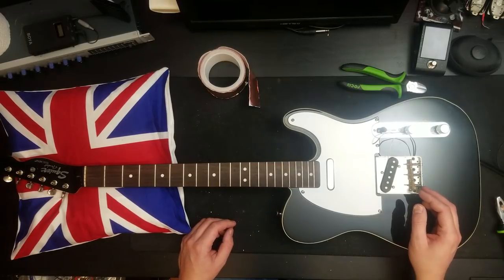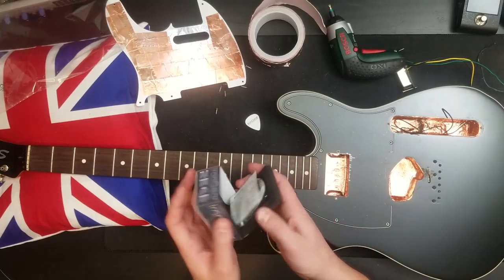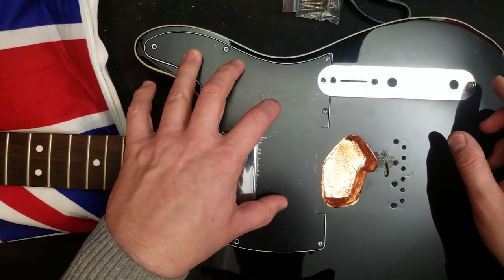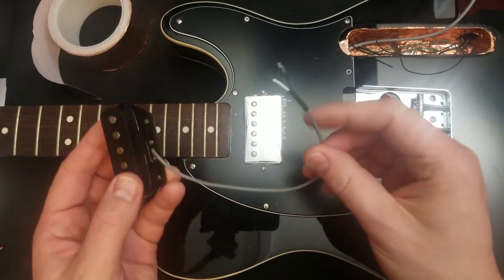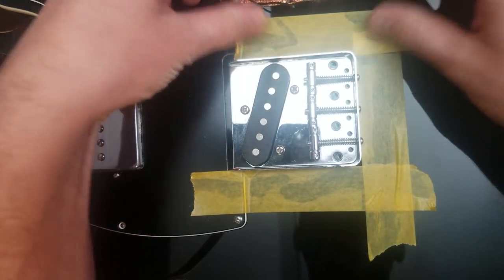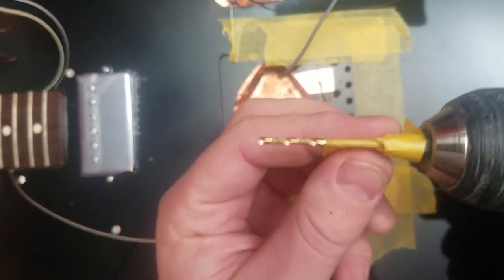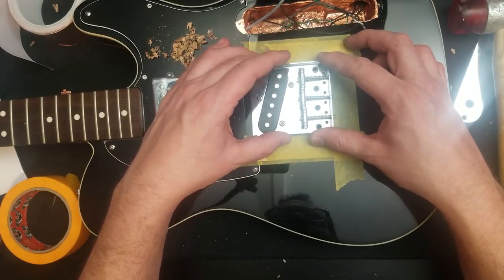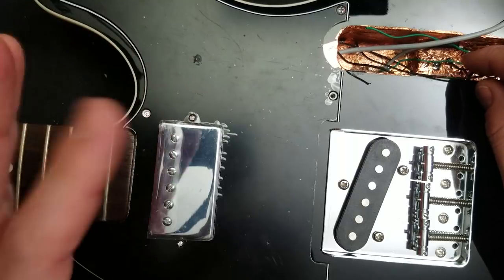Squier Classic Vibe Telecaster gets an upgrade PT 1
My friend Sy wanted me to mod this guitar before shipping it out to him so here is part one of the modifications he requested.

The Guitar is absolutely stunning.  A black body with White binding and a matching headstock. Sy chose a Rolling Mill pickup from IronGear and I've added a few mods that I thought would be necessary. I went through a few Bridge single coils until I found the right one to match the neck humbucker.

Here are the guitar specifications:
Body: Alder
Finish: Gloss Polyester
Neck: 1-Piece Maple, Modern "C" Shape
Fingerboard: Rosewood
Frets: 21 Medium Jumbo
Scale Length: 25.50" (648 mm)
Nut Width: 1.625" (41 mm)
Hardware: Chrome
Tuning Keys: Vintage Style Tuning Machines
Bridge: Vintage Style Strings-Thru-Body Tele Bridge with 3 Threaded Steel Barrel Saddles
Pickup Switching: 3-position blade
Controls: Master Volume, Master Tone